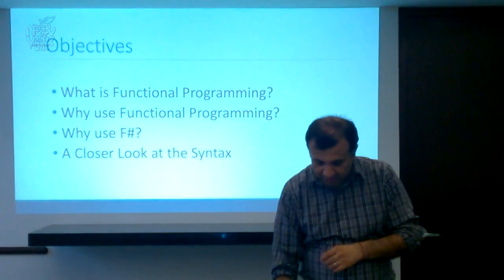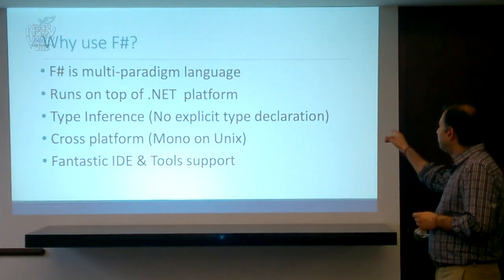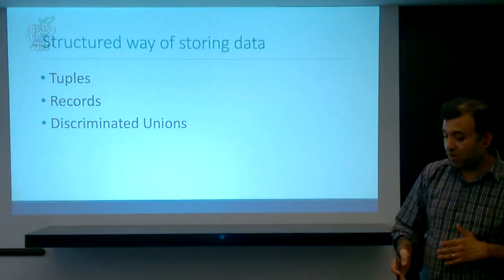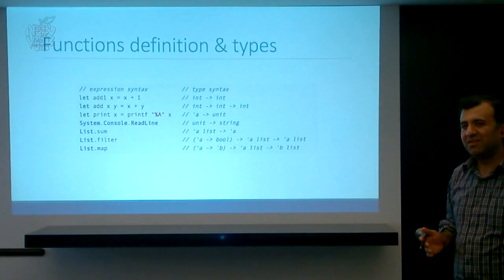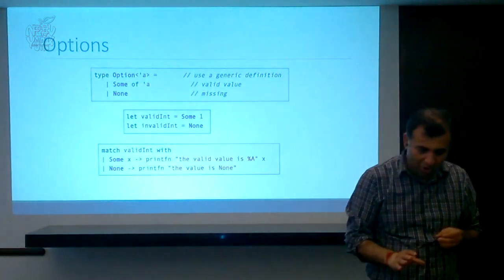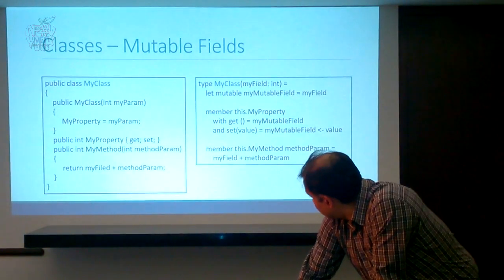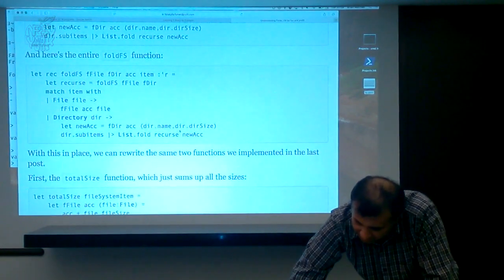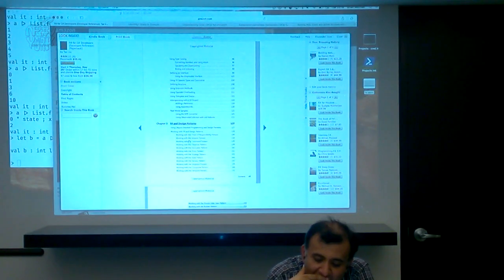[nyc-fsharp] Introduction to F# with Nikhil Barthwal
Introduction to F#, It covers topics like Bindings, Functions, Data structures like Tuples, Records, List and Sequences, High order functions, Pipelining, Partial application, Composition, discriminated unions and pattern matching over them, and Object-oriented programming. The talk does not assume any familiarity with F# or functional programming in particular. Basic familiarity with any standard programming language should be sufficient.

Nikhil Barthwal is Senior Engineer at Jet.com where he uses F# to design tools of test automation. In prior roles, he as worked in Oracle and Microsoft. He holds a Bachelor’s in Electrical Engineer and Master’s in Computer Engineering with special focus on Distributed Systems.

on Jun 5, 2016 at 4:04 pm